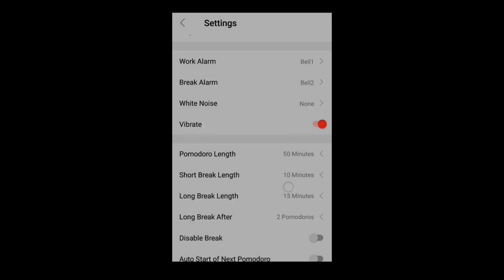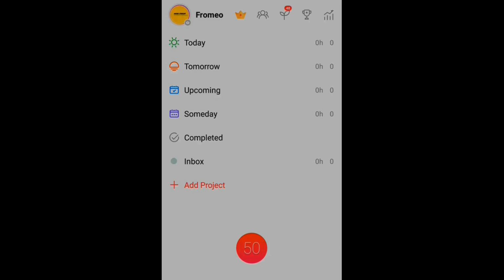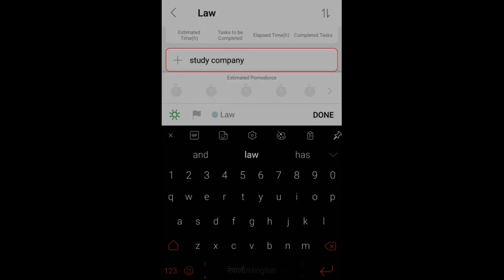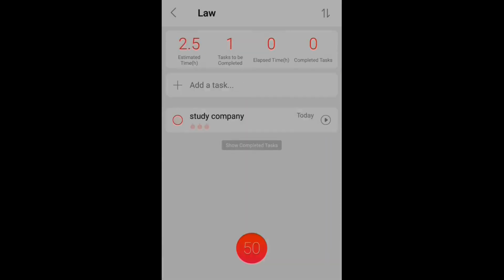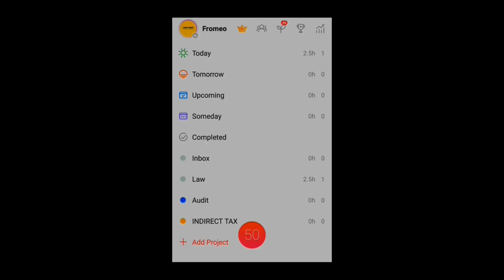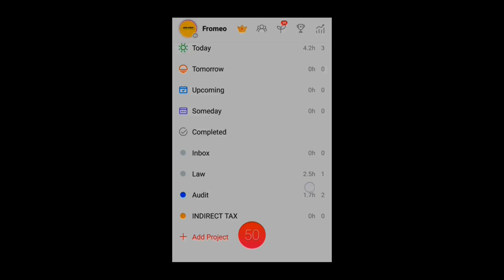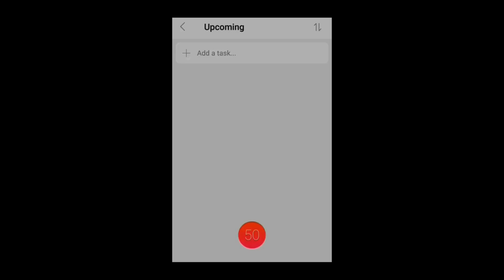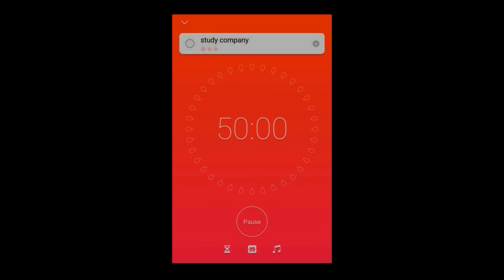HOW TO USE FOCUS TO DO APP | POMODORO TECHNIQUE APP EXPLAINED | PEAK PRODUCTIVITY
How use the focus to-do app for Pomodoro timer and task manager?
Focus To do is a very popular task manager and Pomodoro timer but, it may look a bit complicated at the first instance.

So, in this video, I`ll explain, How to use focus to-do app and its task manager feature.

Time stamps:

Intro 00:00
My twin brother 00:30
Overview of focus to do : 00:51
Pomdoro technique overview 01:05
How to use focus to do app 02:28
Conclusion 13:05